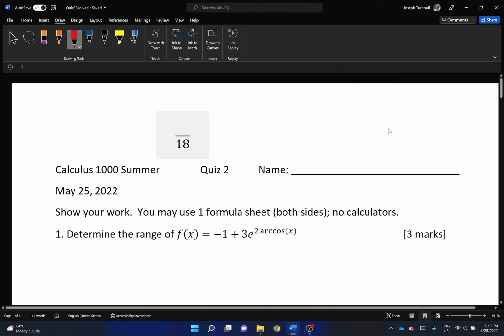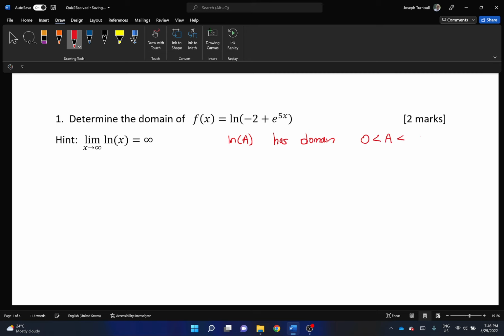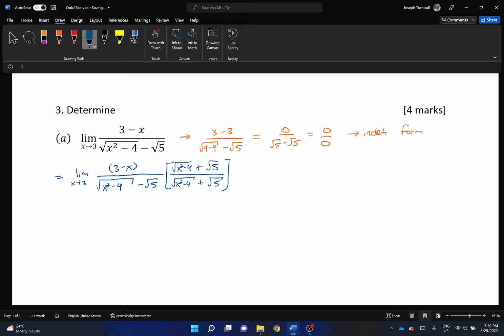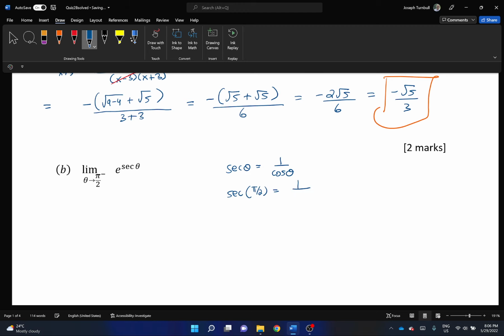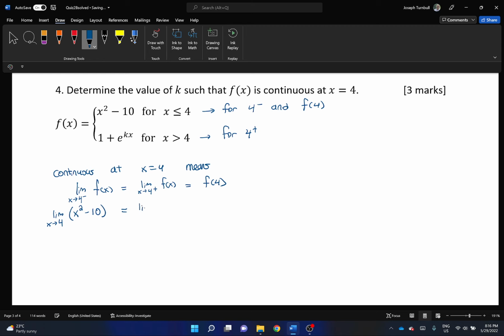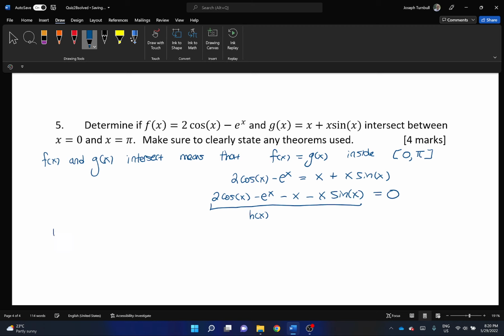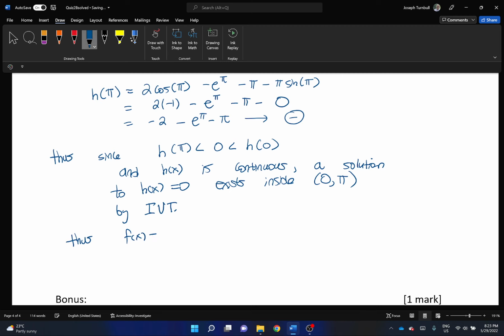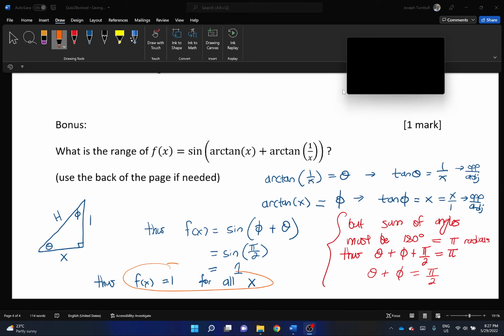quiz 2 solutions